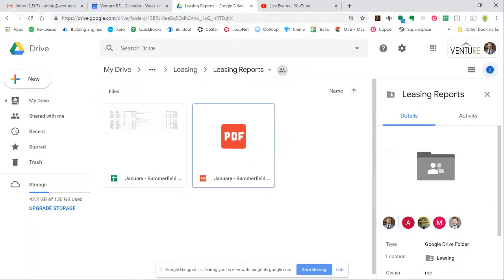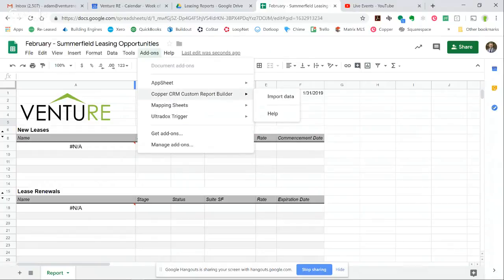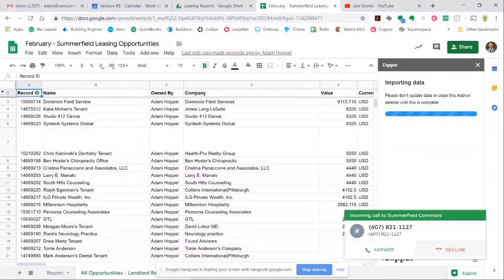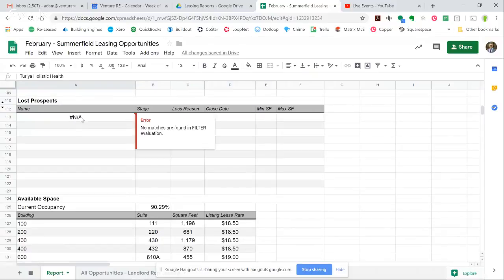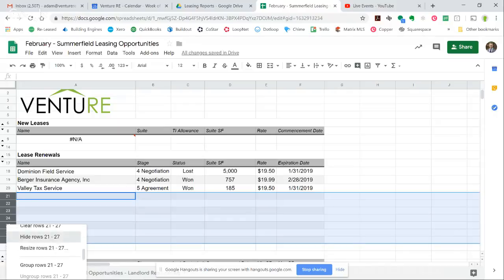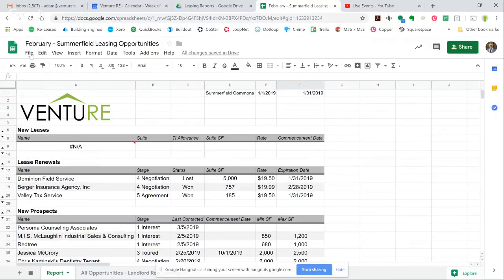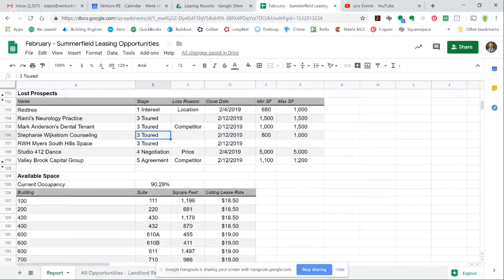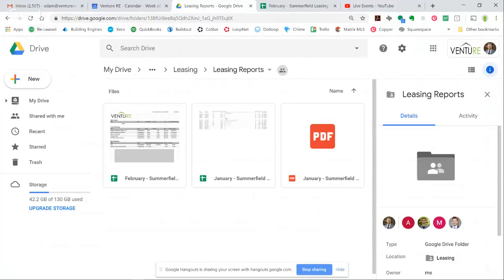Landlord Rep Leasing Summary